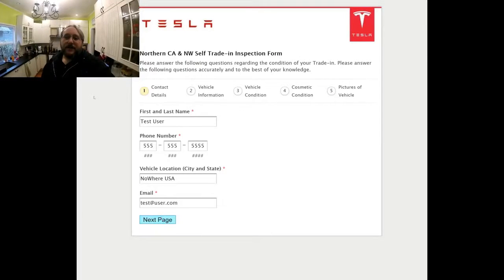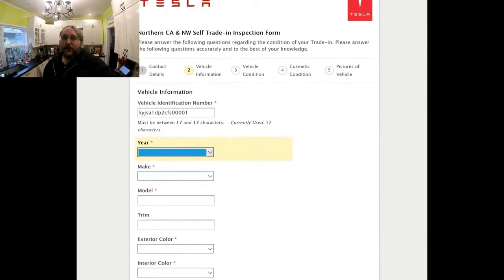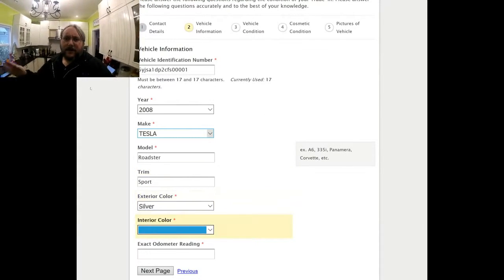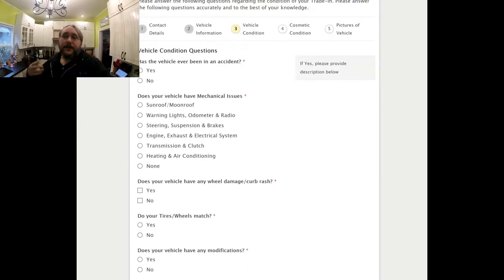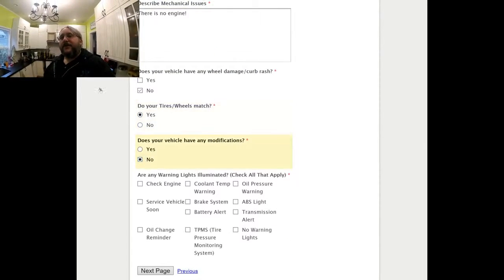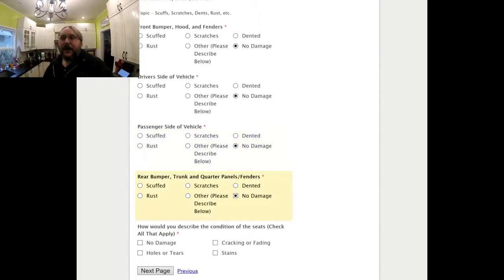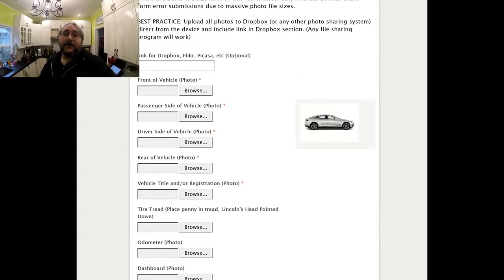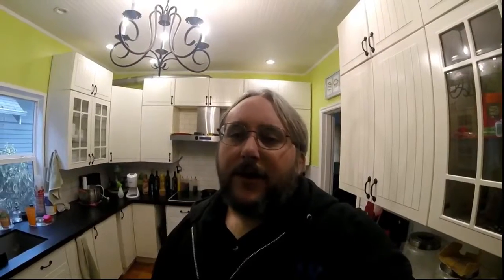trading in a car to tesla